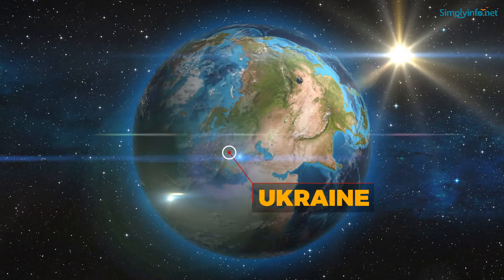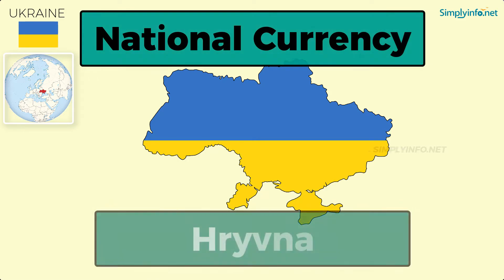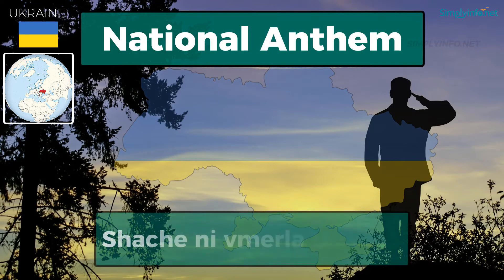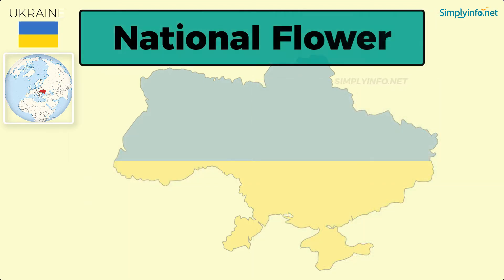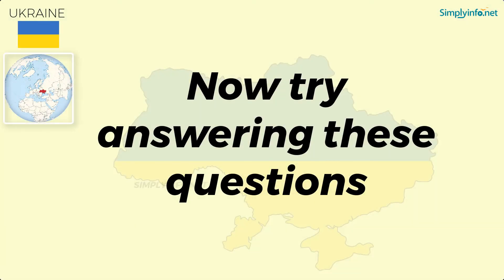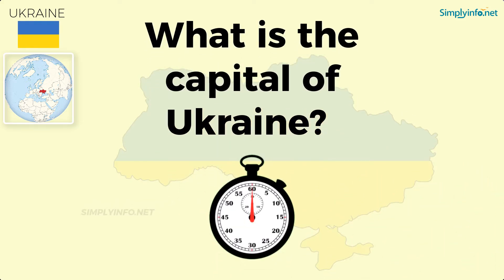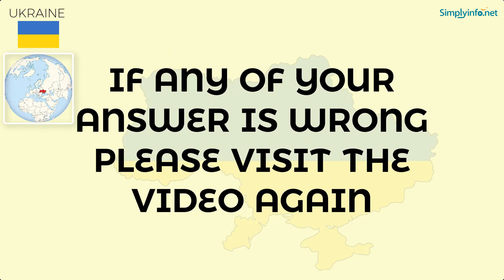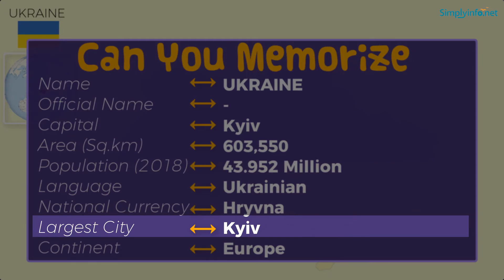Do You Know Ukraine Basic Information | World Countries Information #183-General Knowledge & Quizzes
Do You Know Ukraine Basic Information useful for General Knowledge (GK) Quiz and competitive exams. Basic World Countries information for all - Best General Knowledge Video Series on YouTube #01. Suitable to learn all basic details about World country Ukraine to learn GK (General Knowledge) for Indian Competitive Exams like UPSC, Groups, Banking Exams, Navy Exams etc.

From this video you will learn Ukraine basic information like:

Name   - UKRAINE
Capital   - Kyiv
Language  - Ukrainian
National Currency - Hryvna
Largest City  - Kyiv
Continent  - Europe
National Name  - Ukryina
National Anthem  - Shache ni vmerla Ukraina
Principal River  - Don
National Bird  - White Stork
National Flower  - Sunflower
National Fruit  - Cherry
National Tree  - Viburnum

Team SimplyInfo.net